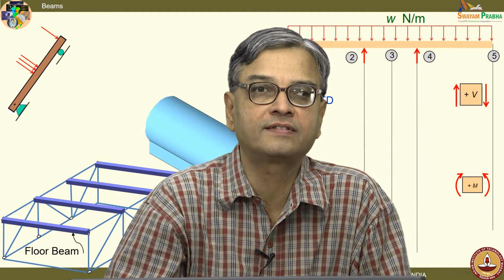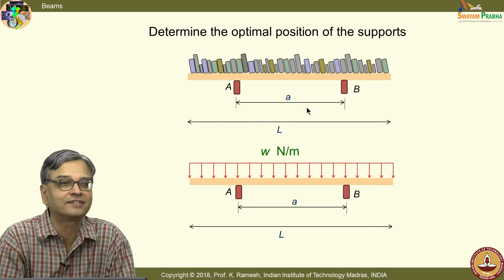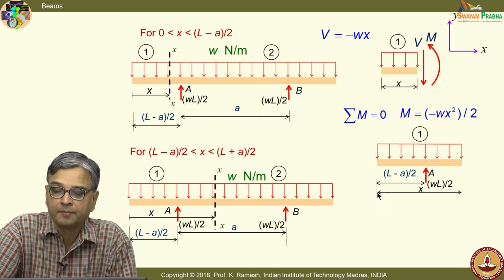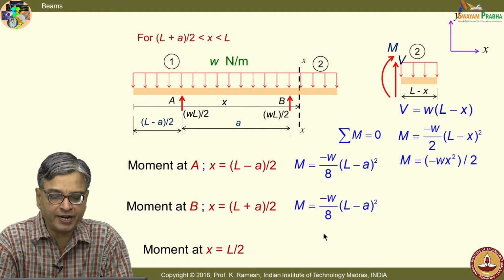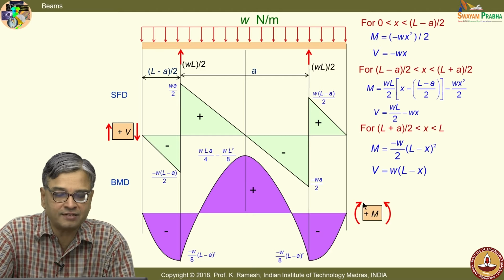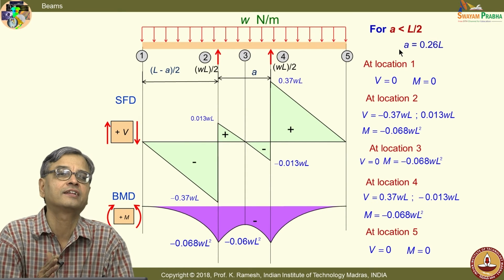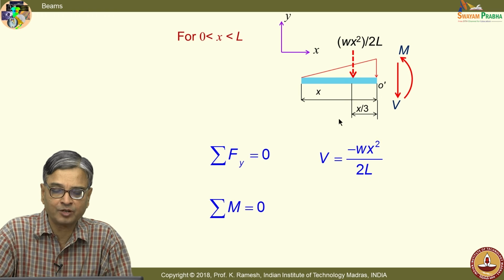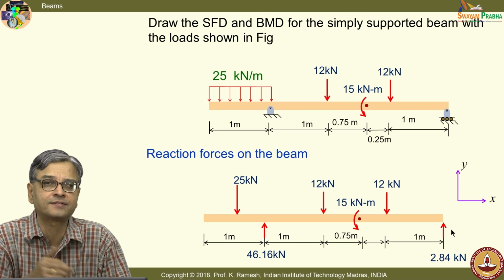Lec 13 Beams IV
Use of differential relations in identifying the slope of BMD and SFD, Finding the optimal position of supports – book shelf problem, Cantilever beam with triangularly varying loads, SFD and BMD for a simply supported beam, SFD and BMD for combination of loads, concentrated couple etc.

 To access the translated content:
1. The translated content of this course is available in regional languages.
 2. Regional language subtitles available for this course
 To watch the subtitles in regional languages:
 1. Click on the lecture under Course Details.
 2. Play the video.
 3. Now click on the Settings icon and a list of features will display
 4. From that select the option Subtitles/CC.
 5. Now select the Language from the available languages to read the subtitle in the regional language.